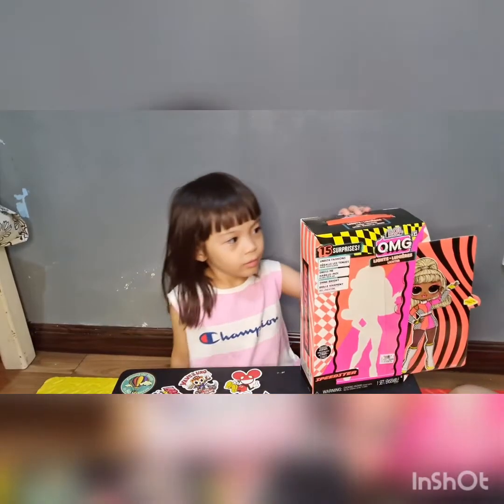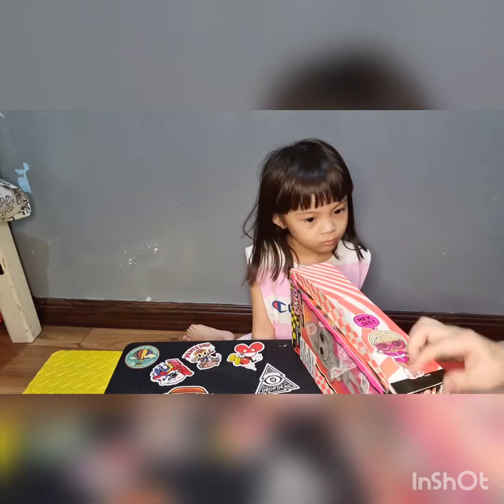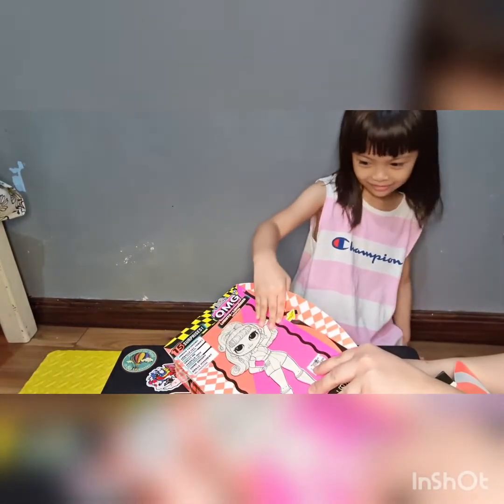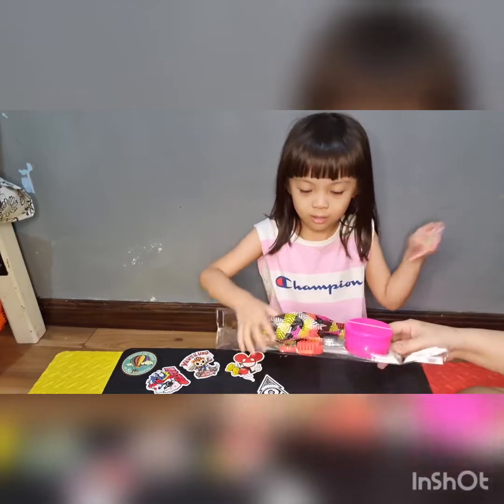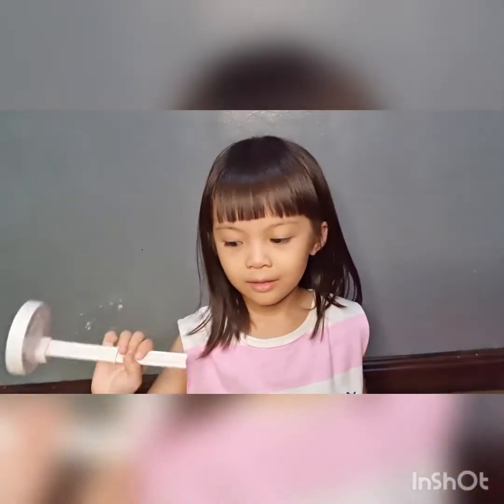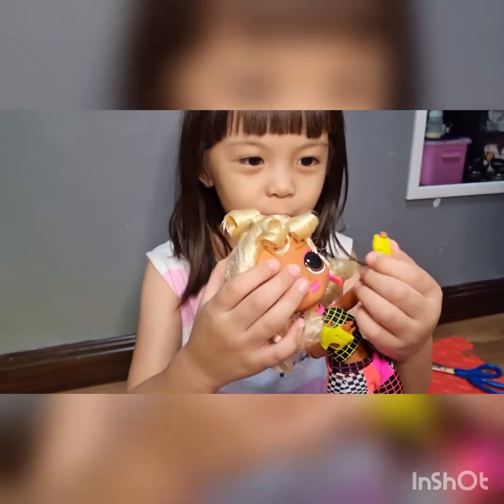Unboxing LOL Surprise OMG Light Collection 😊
We got Speedster.